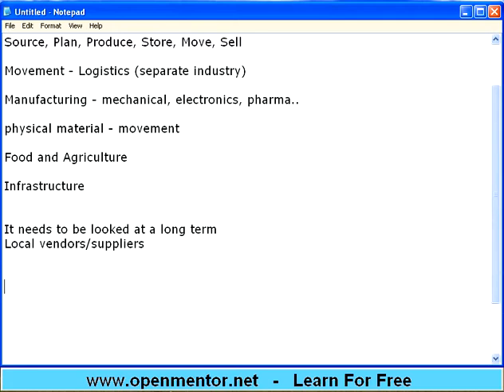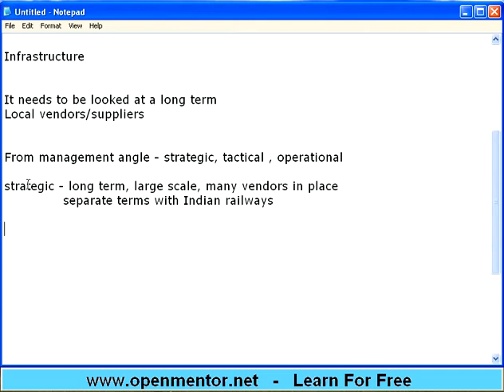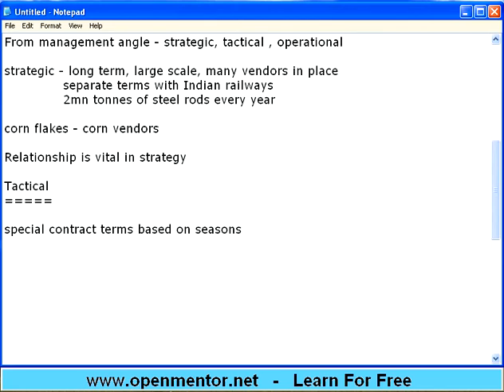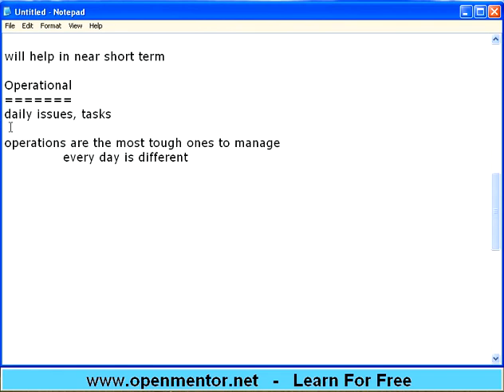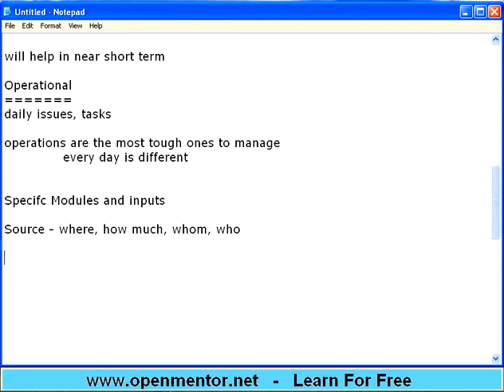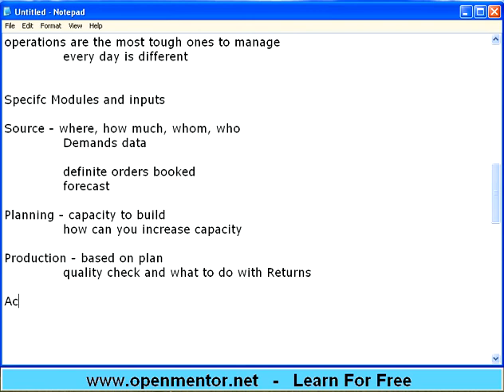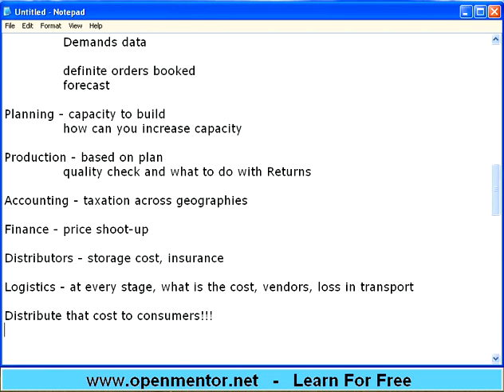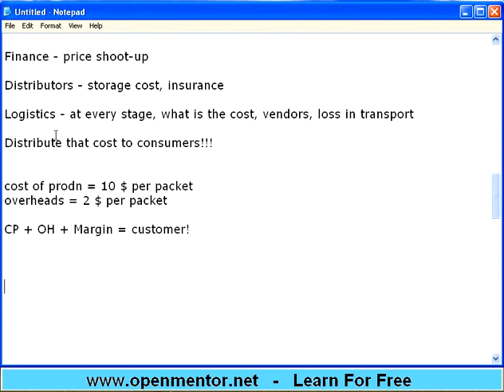Supply Chain Management (SCM) - Part 2 - by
Industries that need SCM, Strategy, Tactics, Operational items in SCM, inputs for various modules in SCM